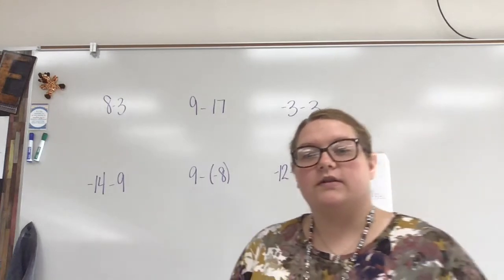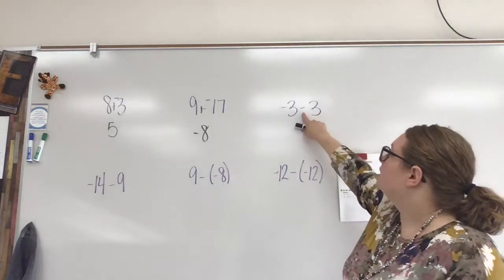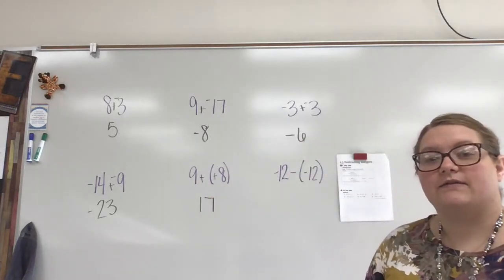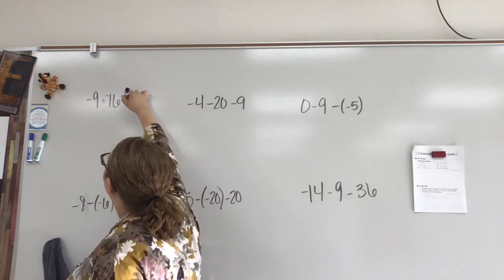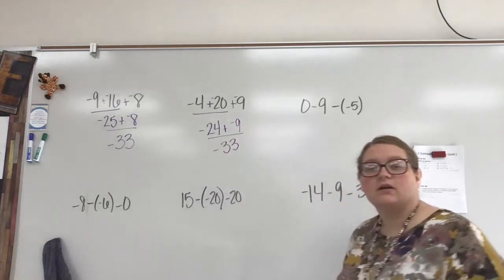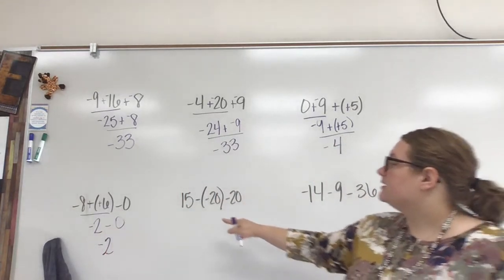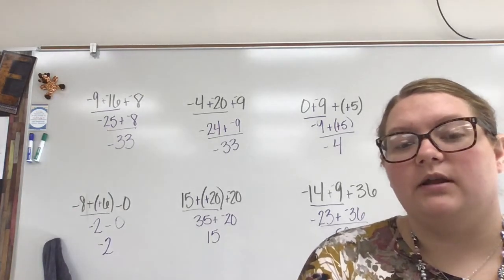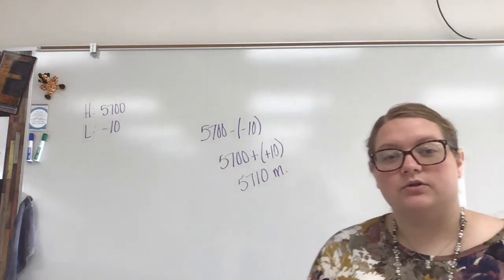Math 1.3 Video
Math Big Ideas 1.3 Video